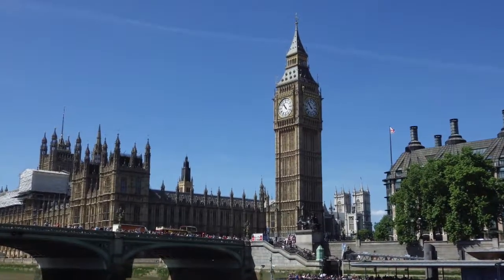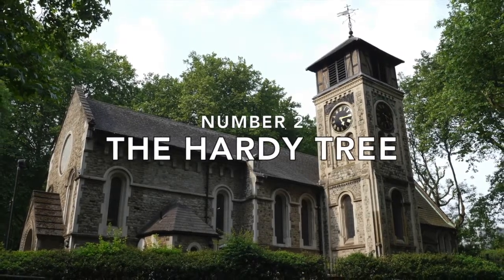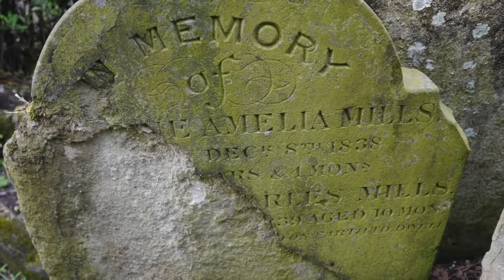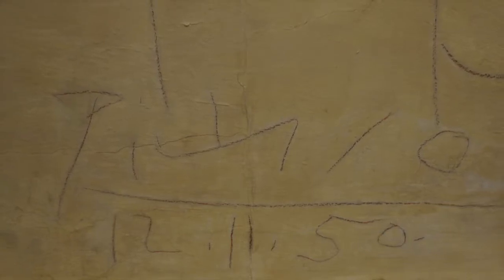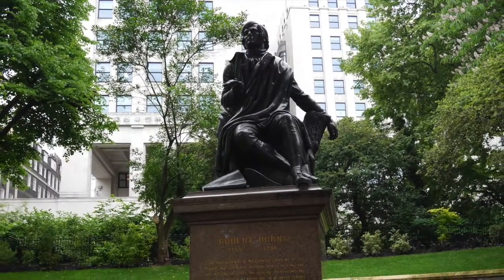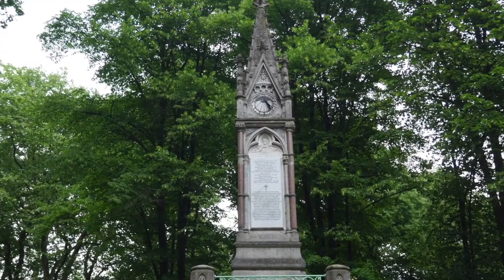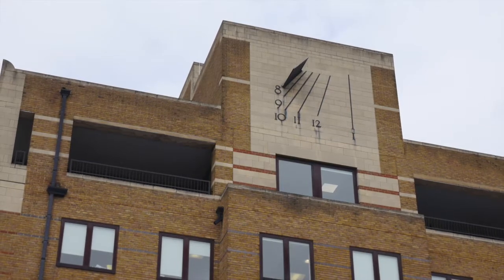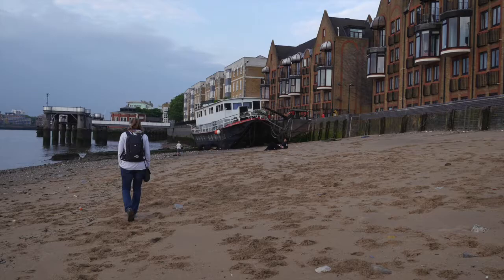London Tour - 10 More quirky things to see in London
Fancy seeing a Picasso mural, gravestones growing out of a tree, expensive flats in a gasometer, have a coffee in a Victorian toilet or just spending a while on a sandy beach?  All and more to be found in this Quirky London video.